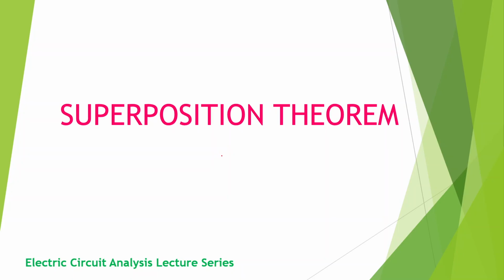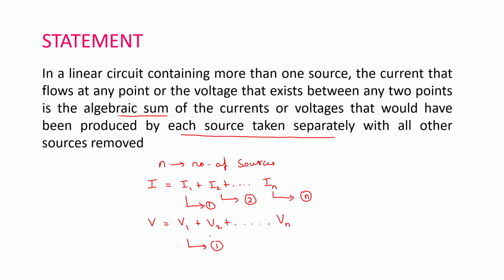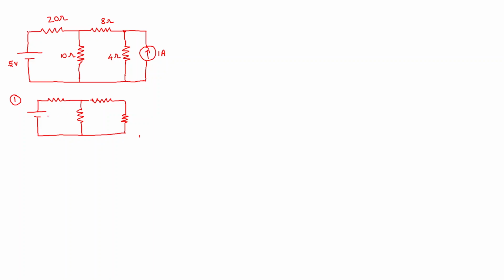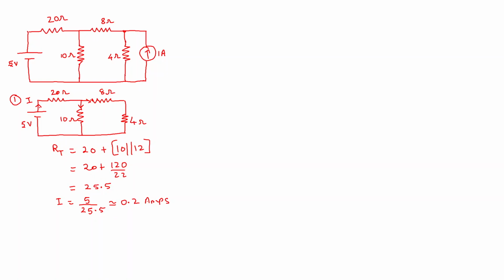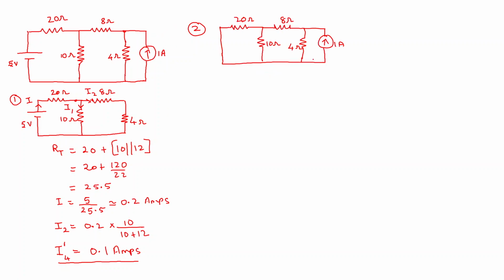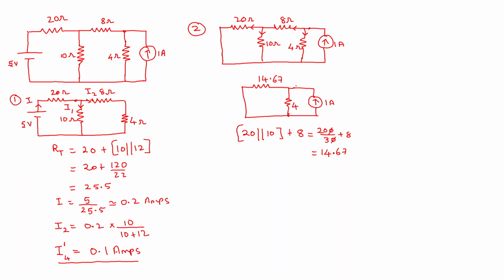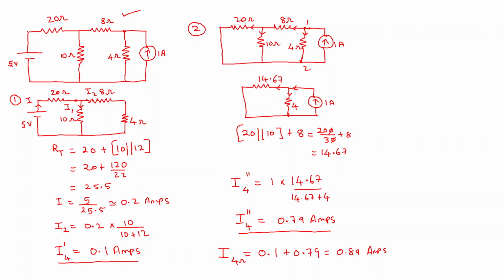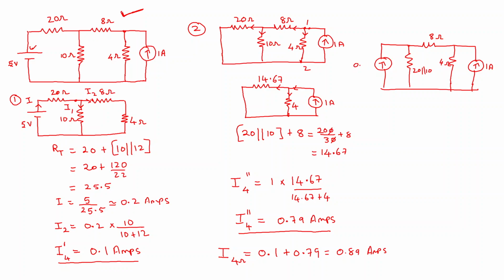# Superposition Theorem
In this video, superposition theorem is discussed and for an example circuit applying superposition theorem current through an element in the circuit is obtained